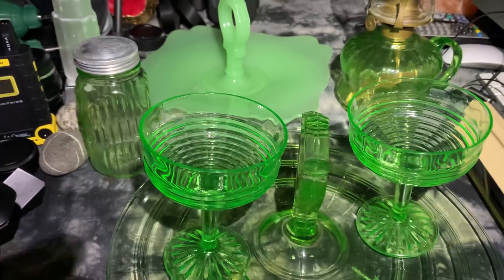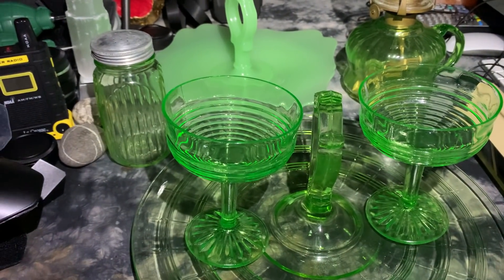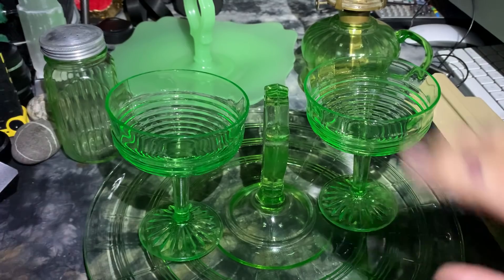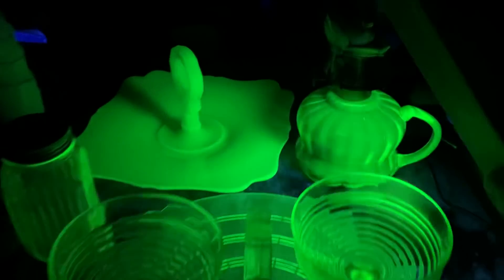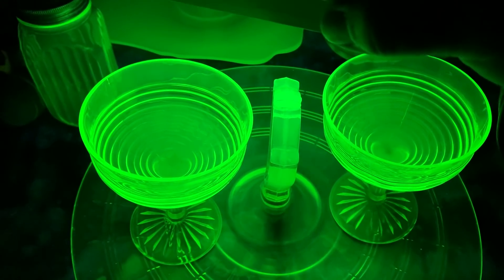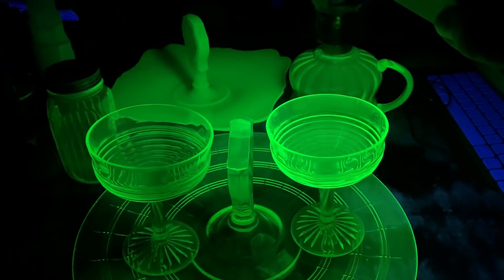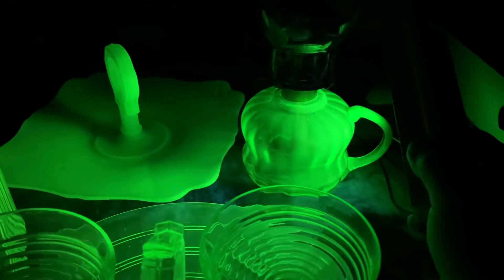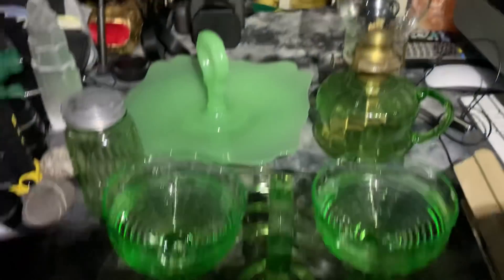☢️😱 URANIUM GLASS! ☢️ U-235 & U-238 RADIOACTIVE!